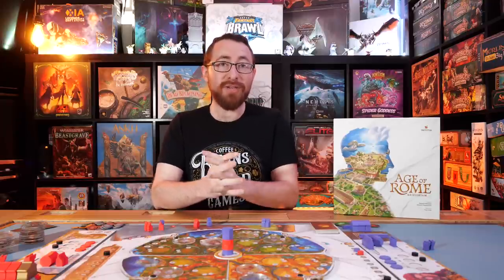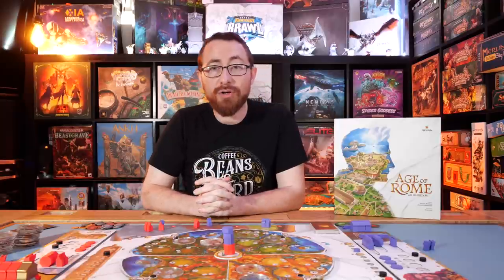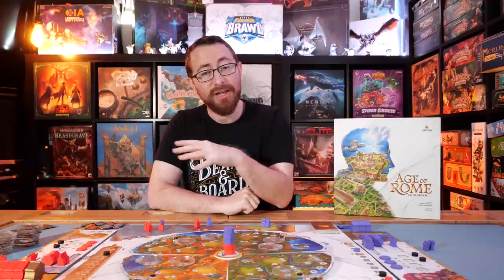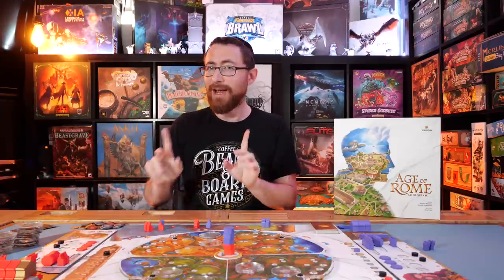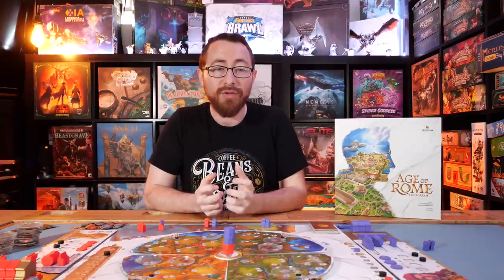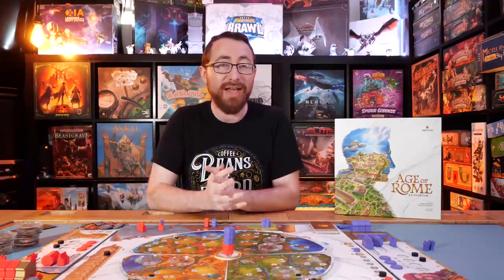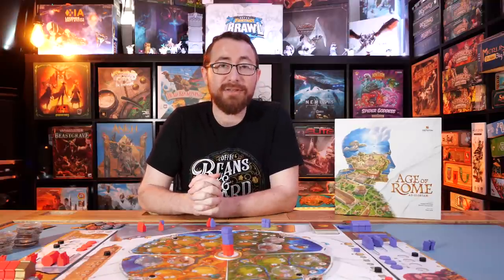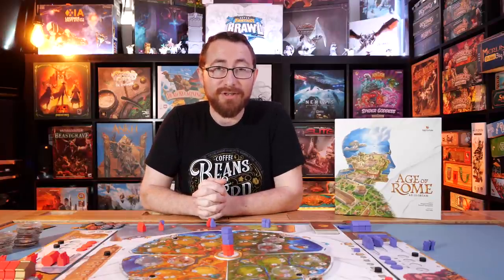Age of Rome Review - You Spin Me Right 'Round, Baby, Right 'Round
Check Out The Archie Game Table!!

Become the new emperor of Rome in this strategic worker placement game set in 44 BC, Rome. Each turn, you will build structures in different provinces assigned to you through a rotating board. Balance war, politics, trade, and religion while scheming against your rival players.

In Age of Rome, each player is assigned a hero with their respective player board, then are given secret quests and starting resources of Denarii, Followers, Scheme tokens, Legions, and Votes. Then they spend nine rounds competing on a rotating board to earn Glory Points.

TimeStamps:
0:00:00 - Overview
0:06:33 - Ease of Play
0:08:02 - Player Count
0:10:07 - What I Like
0:14:26 - What I Didn't Like
0:19:07 - What I Can See Others Not Liking
0:22:08 - Final Thoughts
0:23:24 - Recommendations

5.0 - My absolutely favorite games. You can pry them out of my cold dead hands.
4.5 - Love this game! At the same time missing something that would make it a 5. Could be hard to table, lacking variability, a little light, etc.
4.0 - Really great game, almost always keeping, although has meaningful complaints as to what takes away from the experience.
3.5 - Really enjoyed, don't love it, may lose out to better games but the idea of never playing again is a bit sad.
3.0 - A good game, would play and suggest with the right people, if I never played it again wouldn't lose any sleep.
2.5 - A game I'd play again , but will never suggest it myself
2.0 - A game I don't want to play again
1.5 - A game I can't find any reason to recommend
1.0 - A game that is just bad.